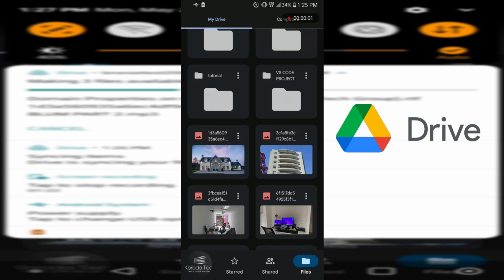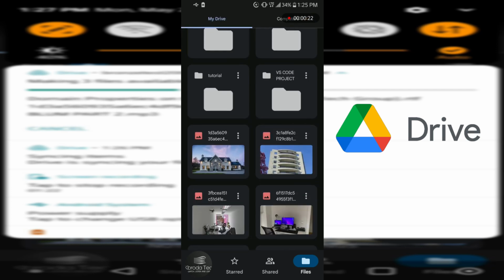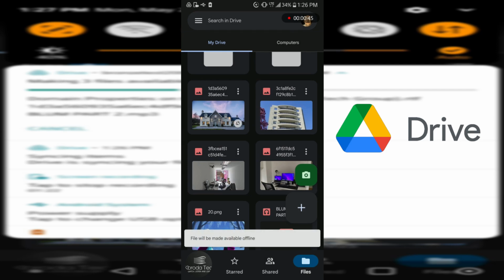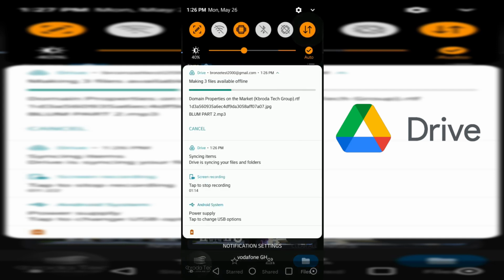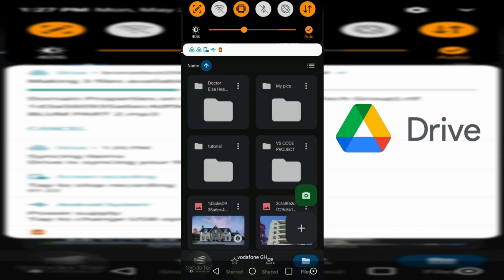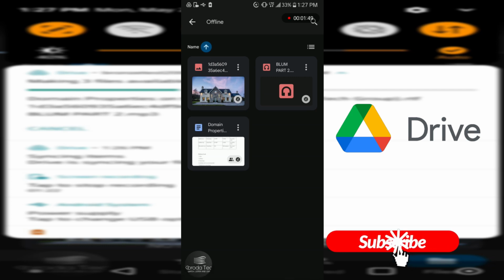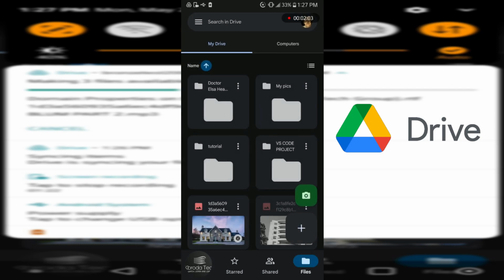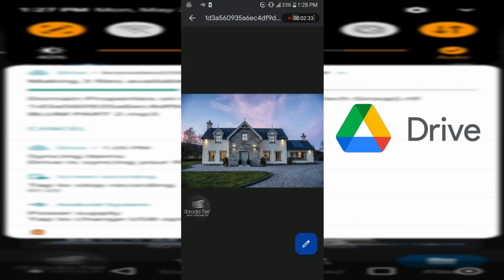How to Use Google Drive Offline (No Internet) | Access Files Without WiFi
Need to work without internet? This step-by-step guide shows you how to access, edit, and save files offline in Google Drive—perfect for travel, flights, or weak connections!

📌 In This Video, You'll Learn:
✔️ 3 Ways to Enable Offline Mode (Desktop & Mobile)
✔️ How to Select Files for Offline Access (Docs, Sheets, Slides)
✔️ Edit & Sync Automatically When Back Online
✔️ Troubleshooting If Files Won’t Load Offline